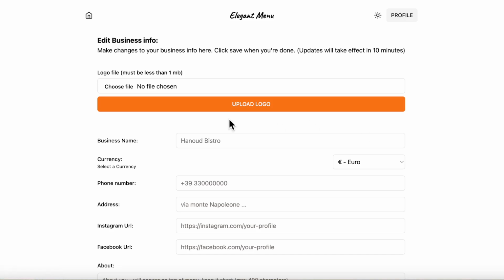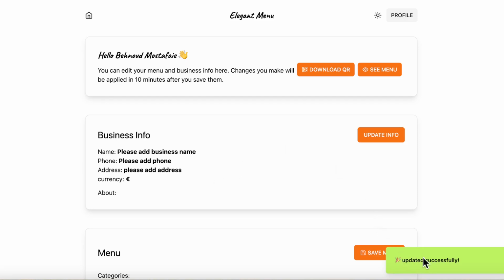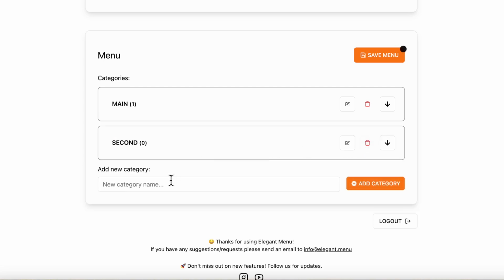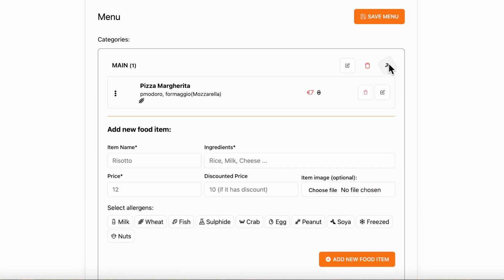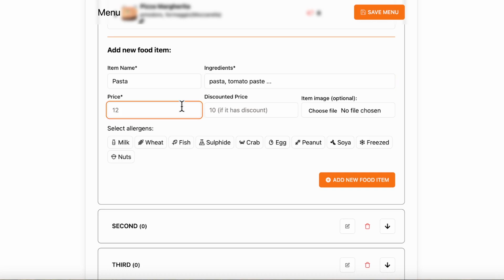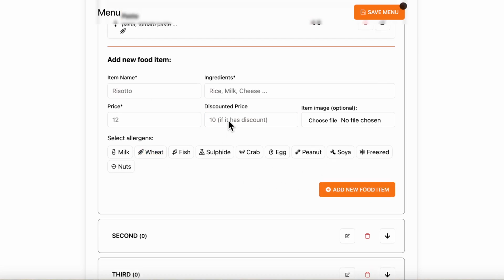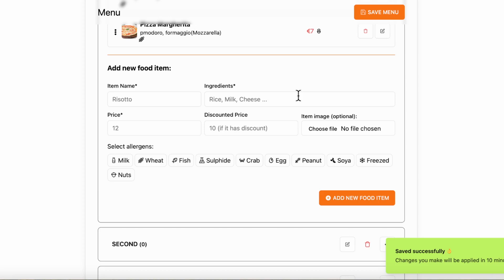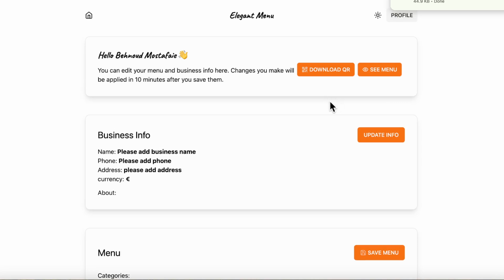Elegant Menu Tutorial, Create your restaurant digital Menu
Learn how to use elegant.menu to create a stunning digital menu for your restaurant.